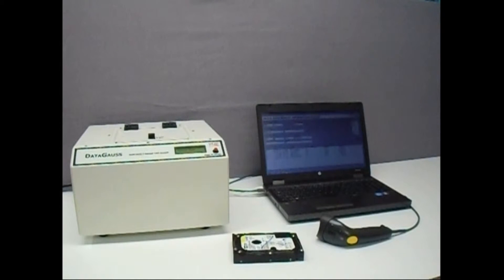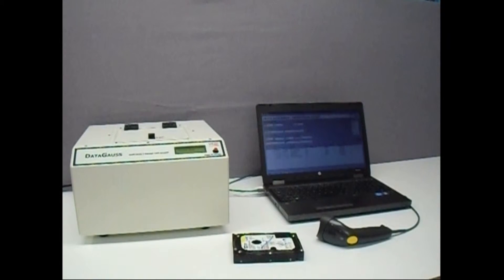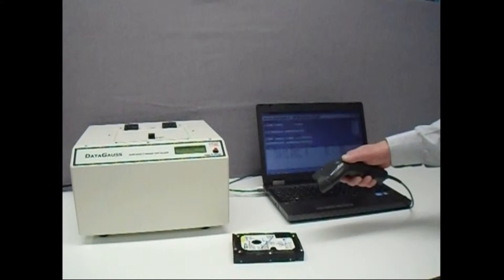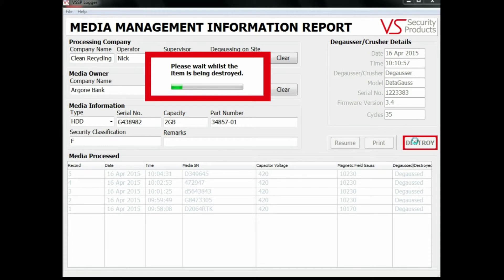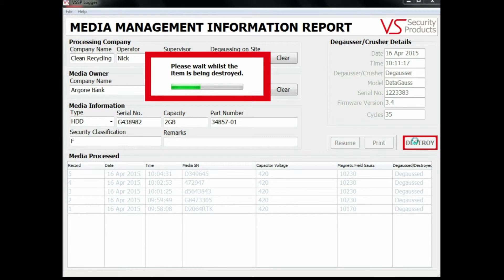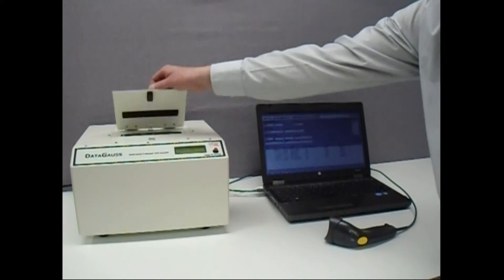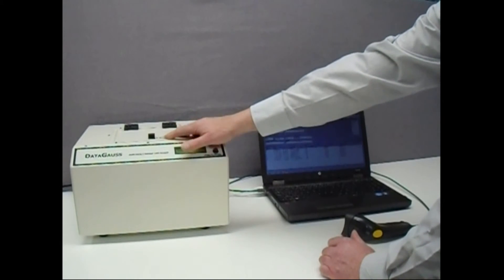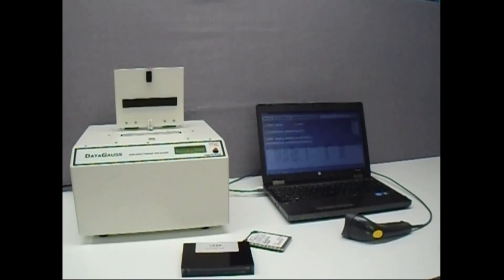Verity Systems DataGauss LG Degausser with Unique Erasure Log Software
The DataGauss LG is a state-of-the-art Pulse Technology degausser with unique Erasure Log Software which provides a reporting tool and a record of media degaussed.